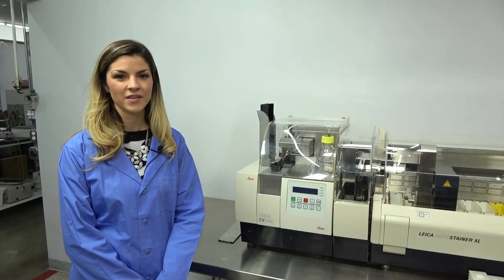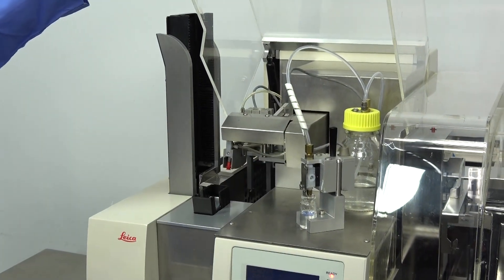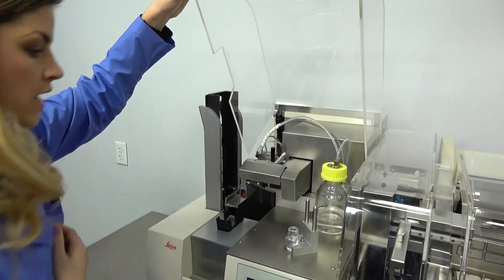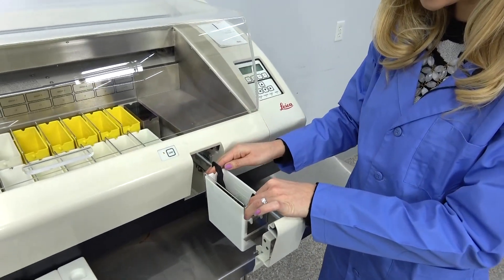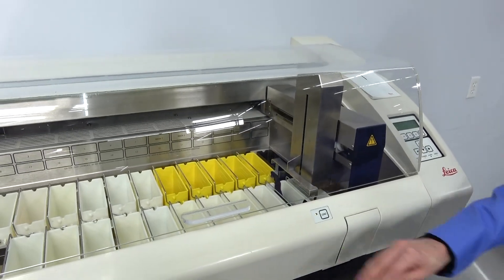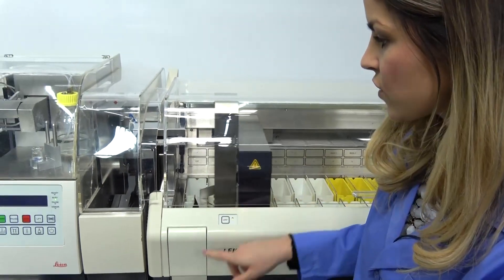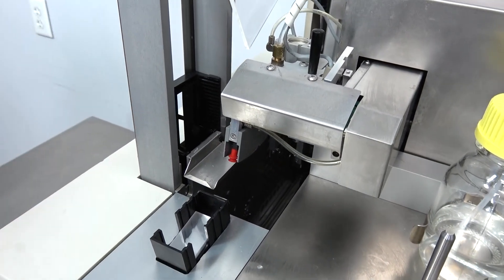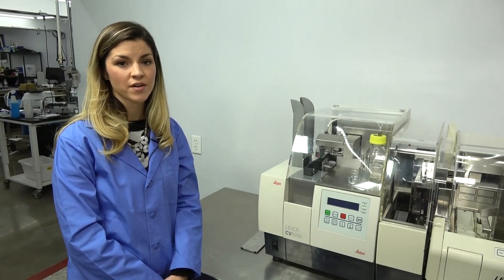Leica ST5010-CV5030 Fully-Automated Integrated Stainer Workstation (Autostainer and Coverslipper)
This Leica ST5010-CV5030 Integrated Stainer Workstation has been sold, but you can view our other slide stainers currently available for purchase